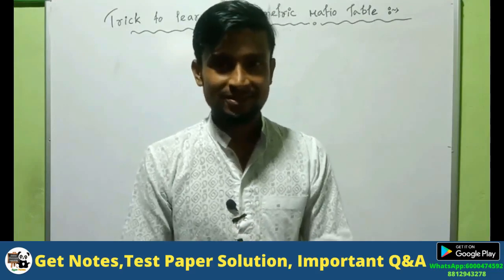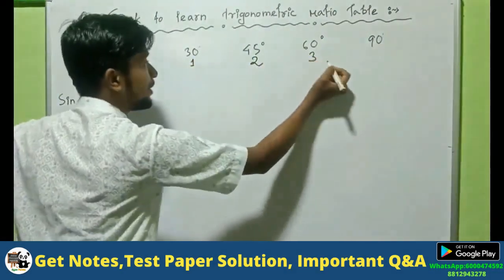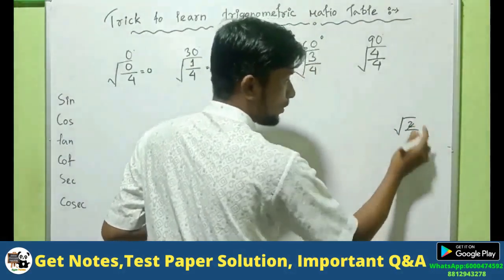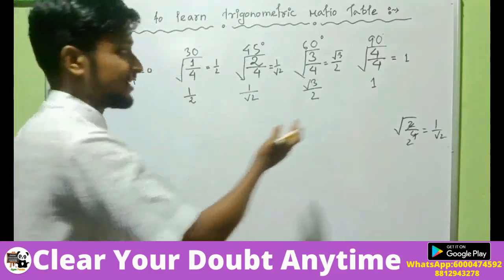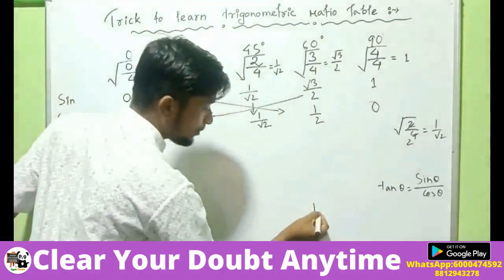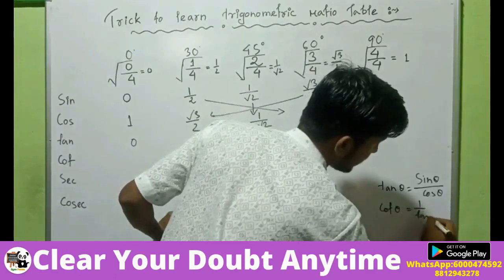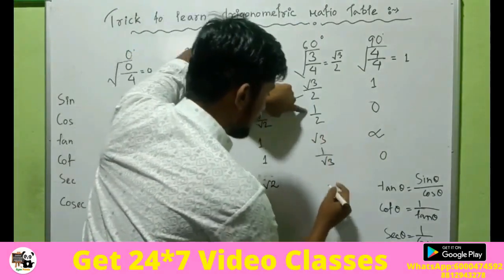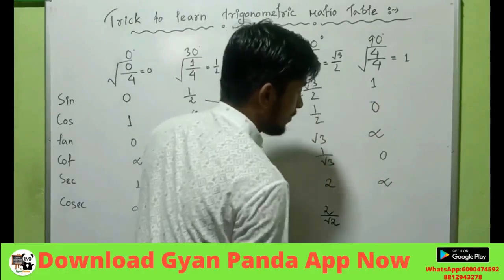Tricks to Remember Trigonometric Ratio Table Trigonometry Mathematics Class 10 English Medium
Learn easy tricks to remember trigonometric ratio table. To get complete video lectures of class 10 mathematics, download Gyan Panda app now.
Both English&Assamese Medium is available now.
Best Learning App for SEBA, AHSEC-Video Lectures of Every Chapter & Topic, Notes

Gyan Panda : Best Educational App for Students: SEBA, AHSEC - Assam

Gyan Panda provides 100% concept guaranteed video lectures for class 9,10,11&12.

For SEBA,AHSEC board.